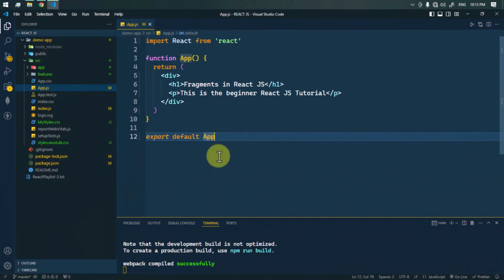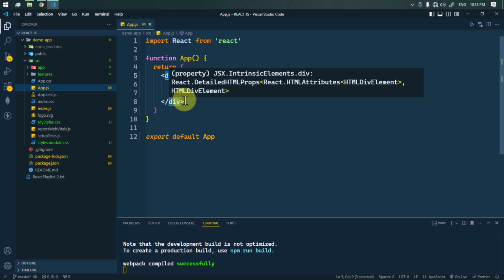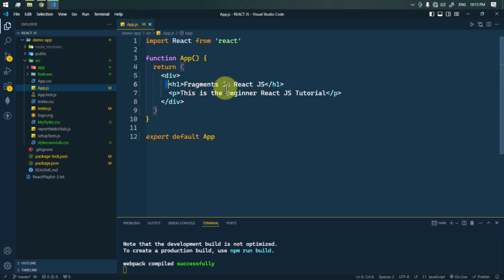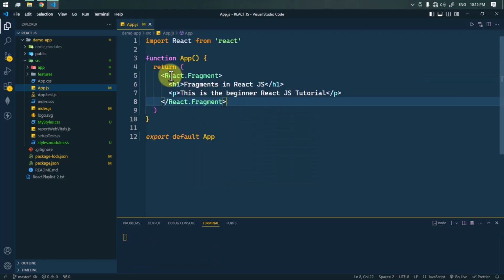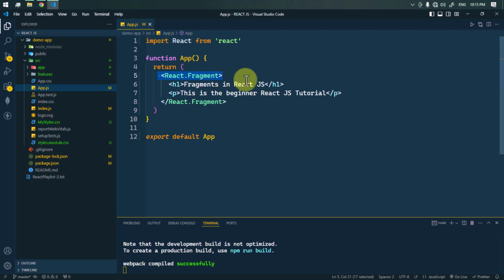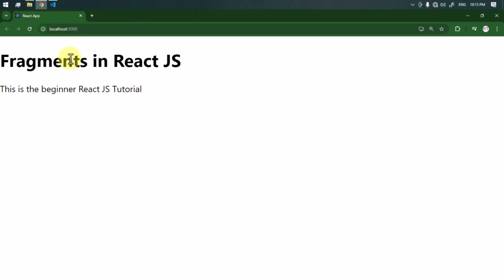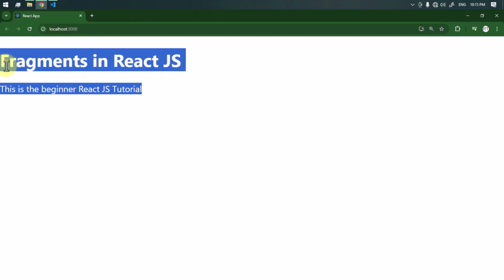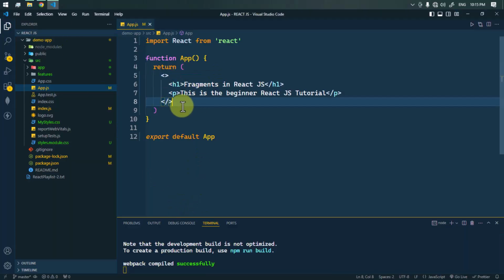#67 Fragments in React | React JS Tutorial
React Fragments group elements without adding extra DOM nodes, using either Empty tags or React.Fragment

📝 Timestamps:
0:00 - Intro Fragments in React
0:43 - use Fragment Wrapper